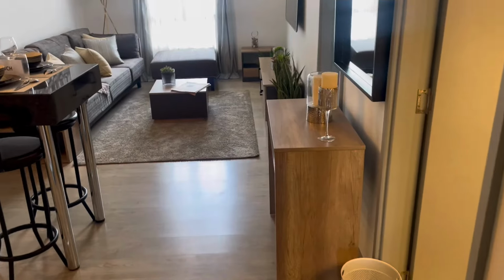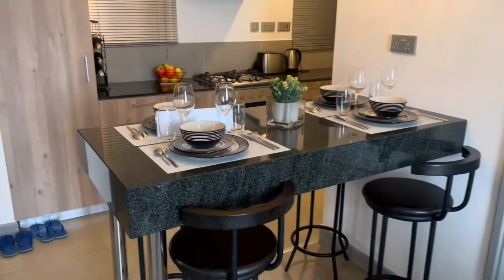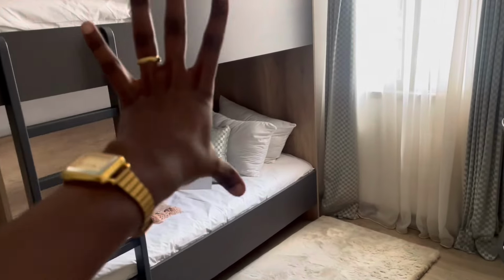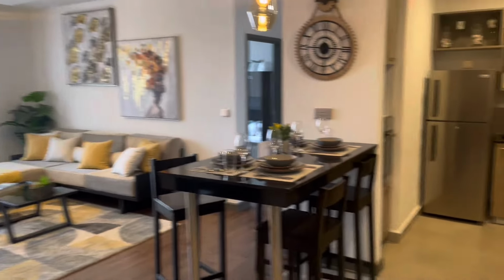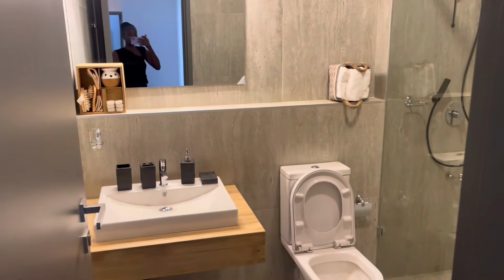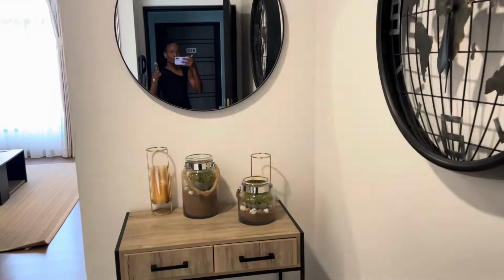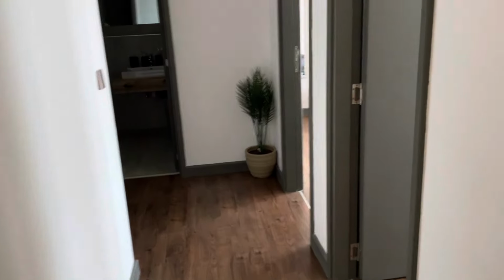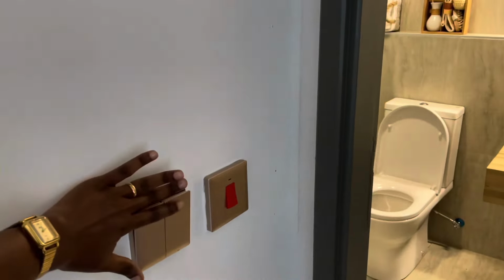For 5Million KSH || 2&3Bedroom Units ||New,Futuristic and Practical!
Mom, wife and a YouTuber Living and learning🫰🏾
Welcome to my space; Family, lifestyle, hauls
homemaking, cleaning and organization.
*If you watch it, you’ll  enjoy it!*

Tilisi - Nairobi  -Kenya
Maisha Developers

First time showcasing real estate and it was completely out of my comfort  zone. Loved  it!